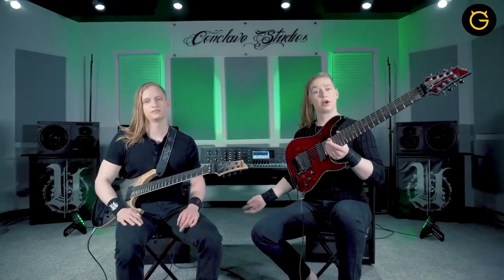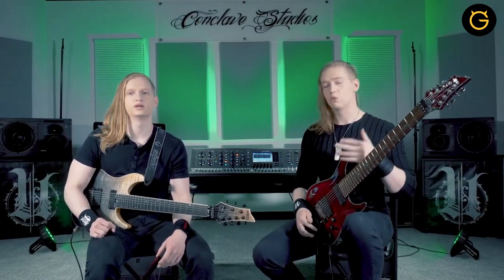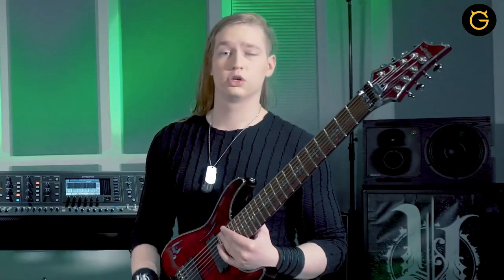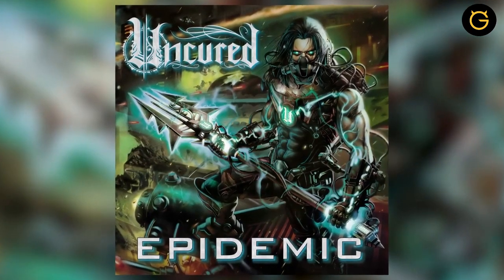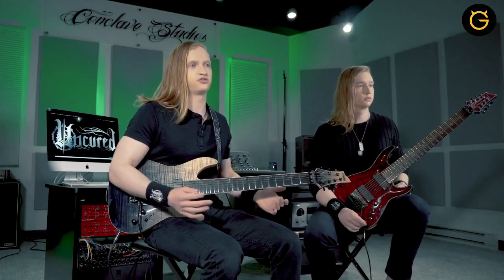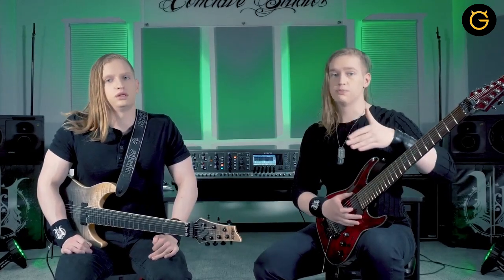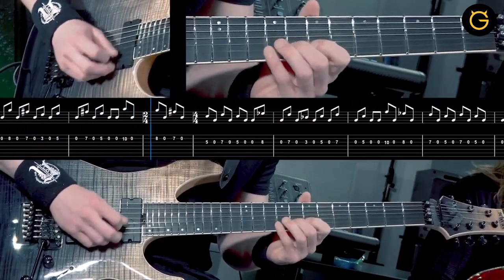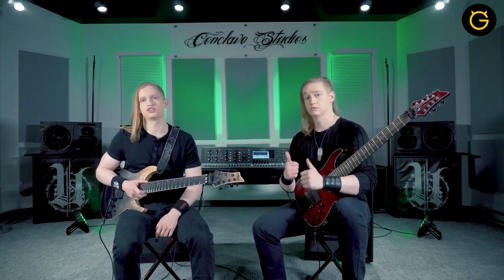'Eradicate' by Uncured | Guitar Playthrough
Rex and Zak Cox from Uncured recorded an exclusive video lesson for the song "Eradicate" from the new album Epidemic. They also say a few words about the band's history.